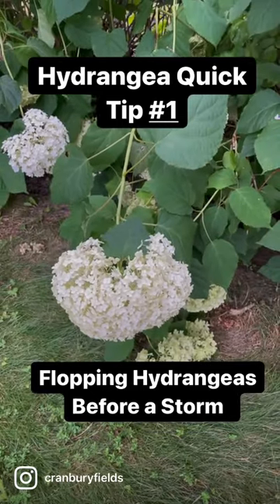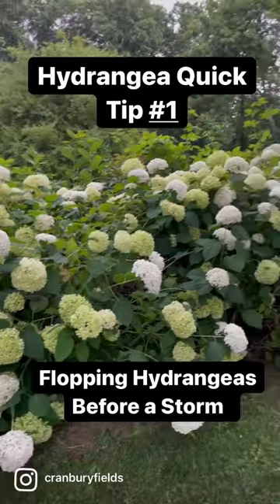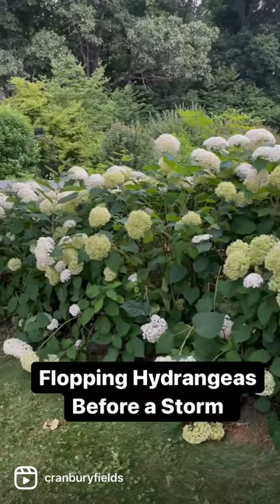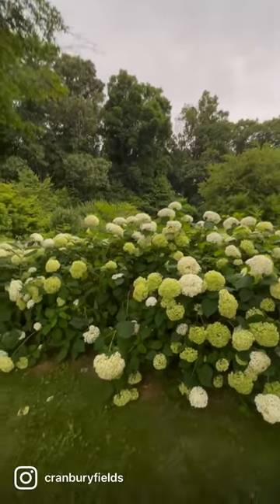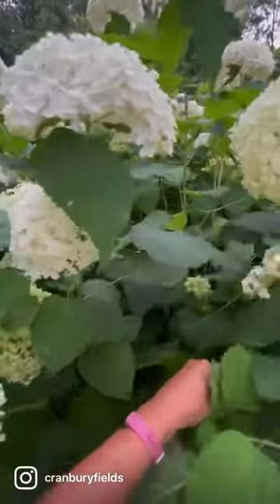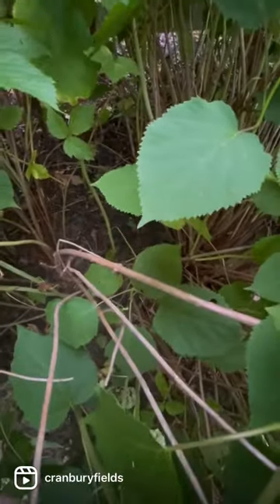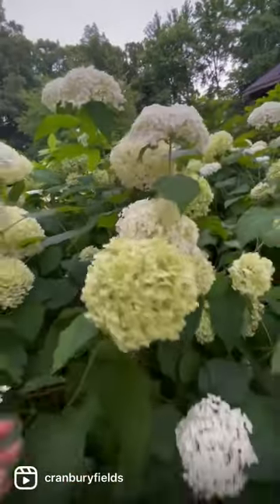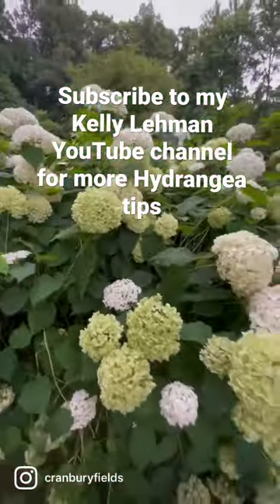HYDRANGEA QUICK TIP #1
Hey Flower Tribe, hope you enjoy this quick hydrangea tip from my flower farm .

Here is a Link to my easy to follow online flower courses that show you simple steps to create your own fresh cut flower garden and then how to create lovely arrangements from your flowers to gift to family and friends, decorate your home , or sell at local farmers markets. Hope to see you there .

Hop on over to my Kelly Lehman You Tube channel for more hydrangea tips .
▶️ YouTube.com/kellehman